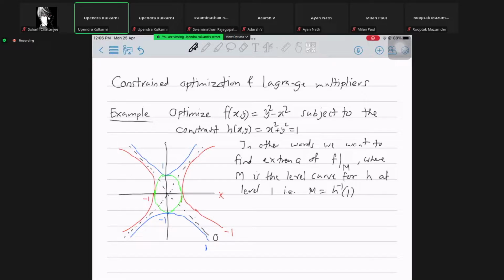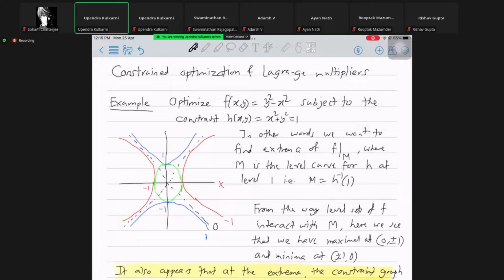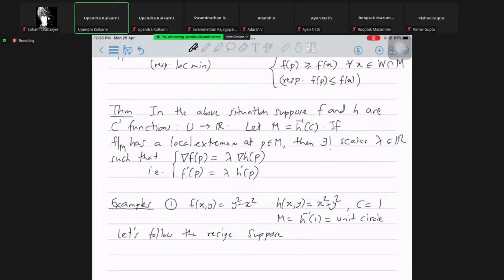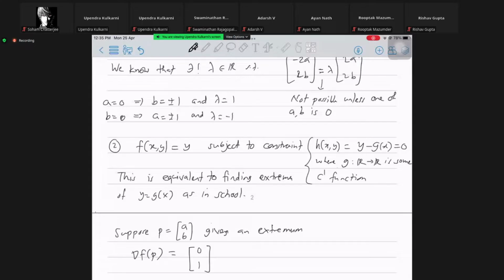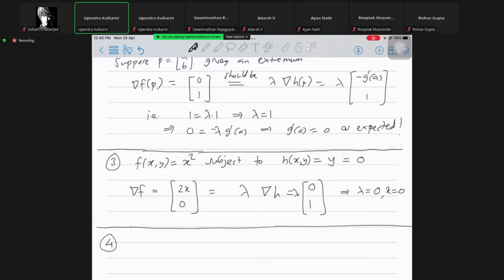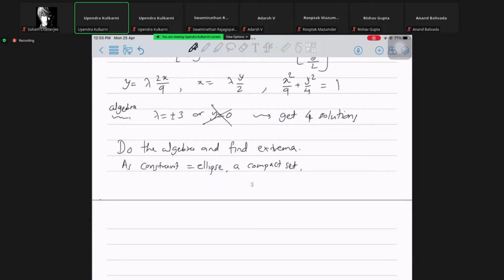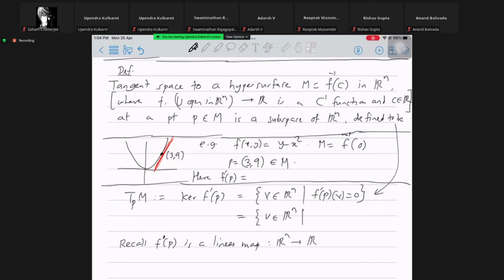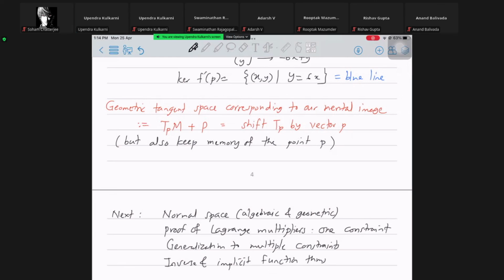Real Analysis 2 - Lecture 31 - Upendra Kulkarni - 25.04.22